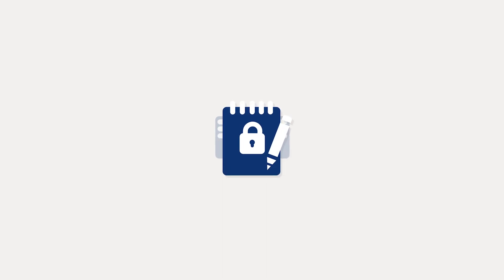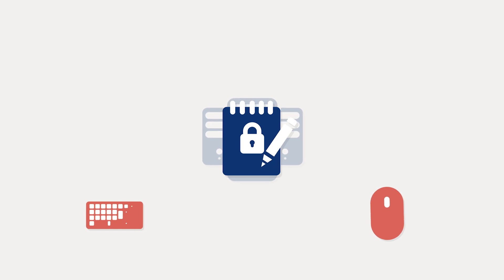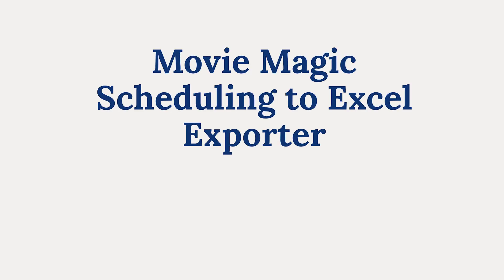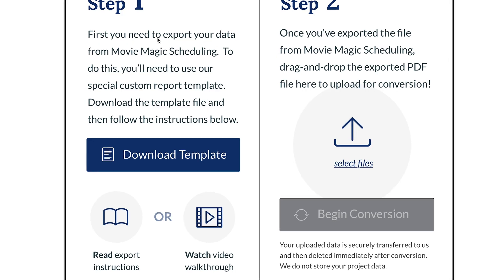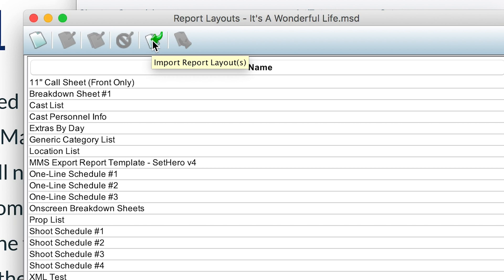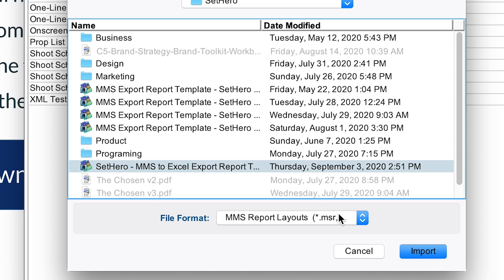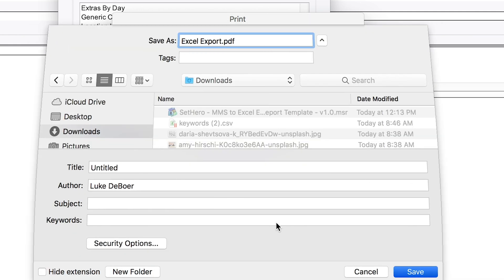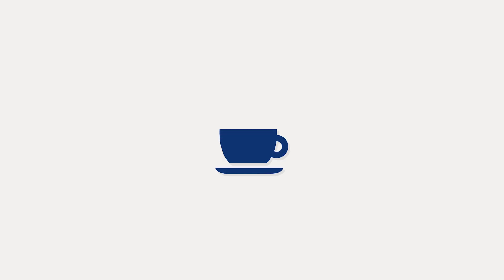Movie Magic Scheduling to Excel Exporter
Introducing the Movie Magic Scheduling to Excel Exporter tool. This is a huge time-saver for all professional filmmakers using Movie Magic. You can use the tool for free at: